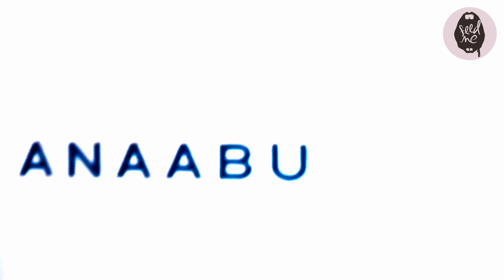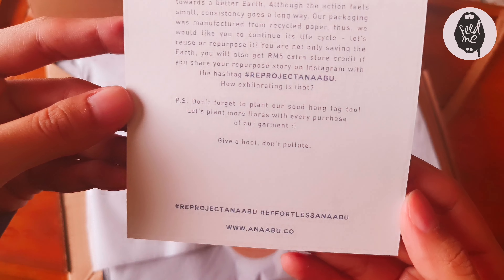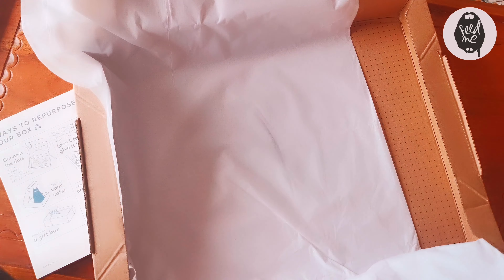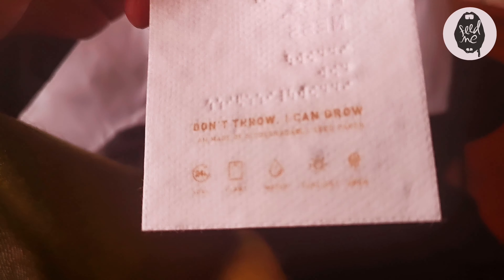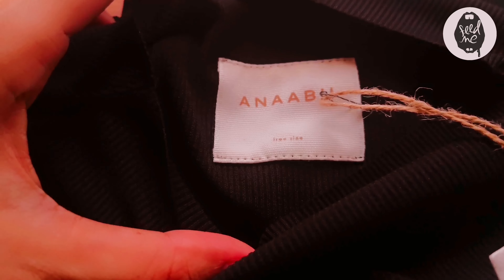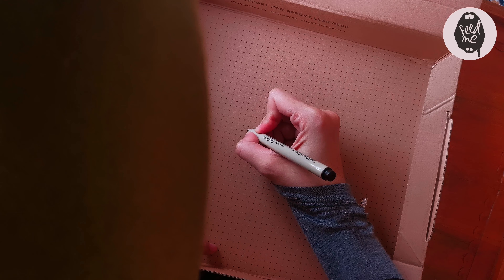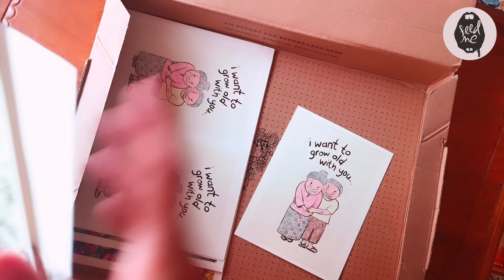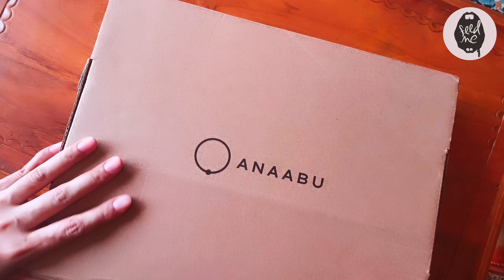UNBOXING: ANAABU.CO Santai collection & doodling the box packaging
Unboxing the latest Santai collection by anaabu.co. Also doodled & reused the box packaging